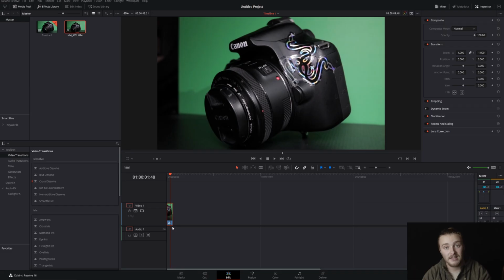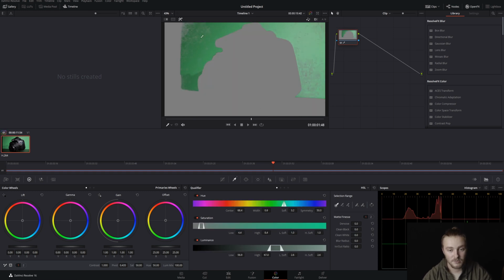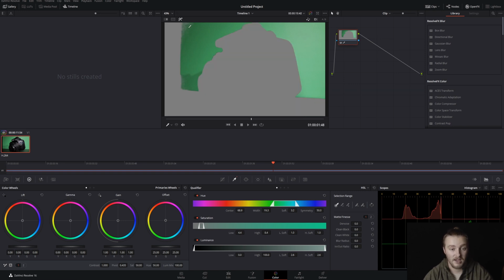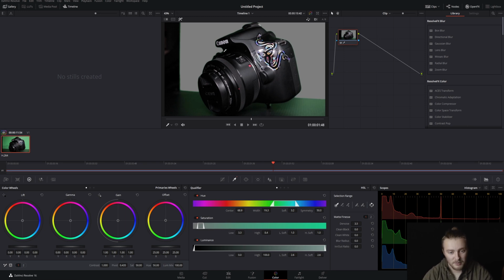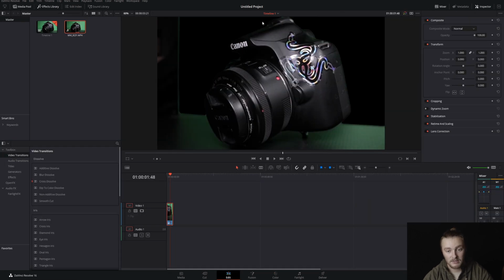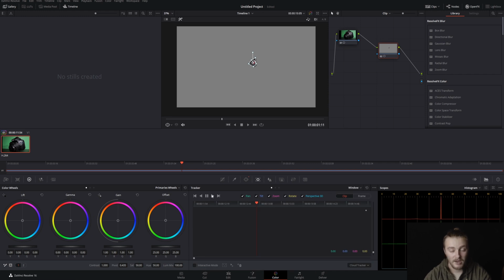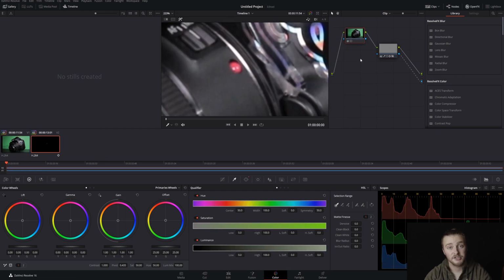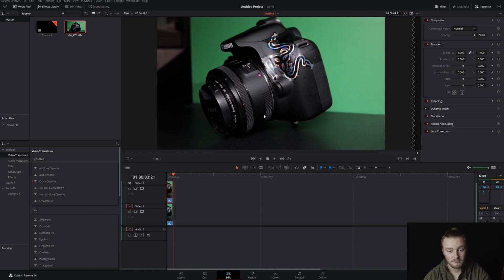How to use the Davinci Resolve Qualifier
The Davinci Resolve Qualifier is one of the most useful tools for specific color changes in Davinci Resolve. Knowing how to use this tool is super important for any Resolve user! This video is designed to give you the knowledge necessary to use and explore the qualifier tool inside of Davinci Resolve.